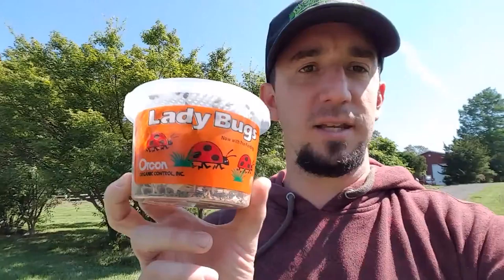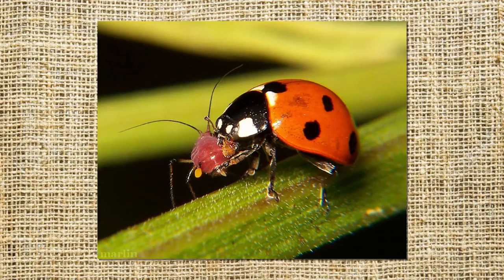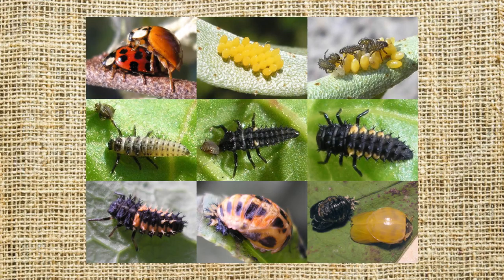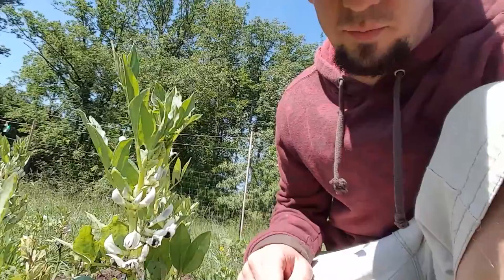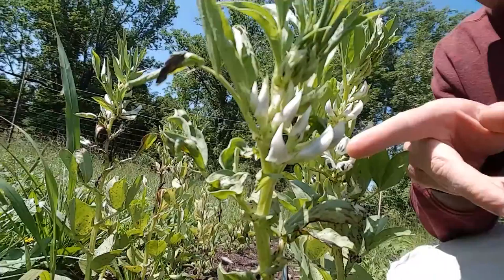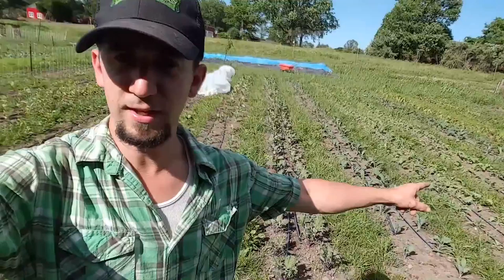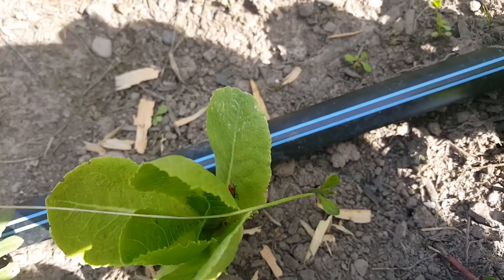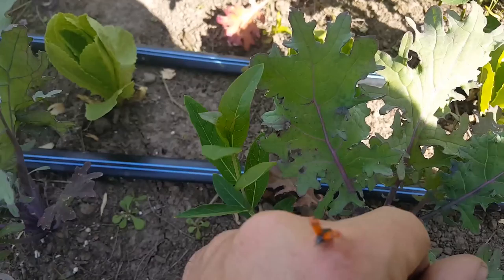Lady Bug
Using lady bugs as a method to control pests in the garden is an effective and organic way to keep your garden happy!